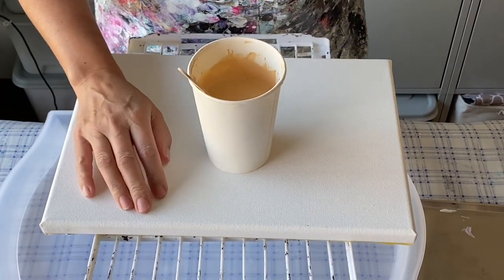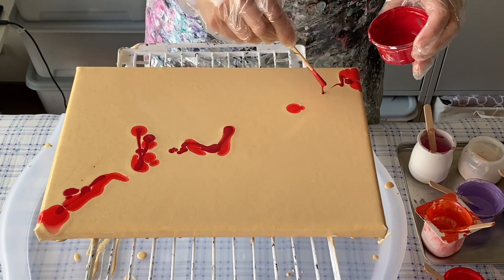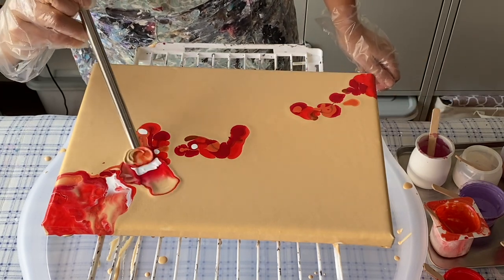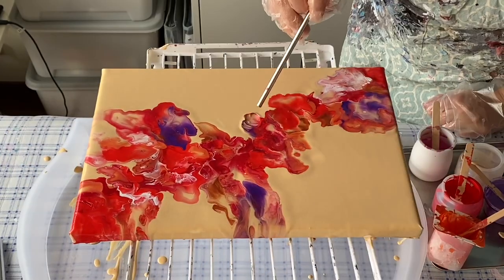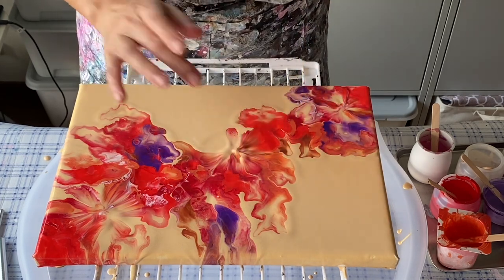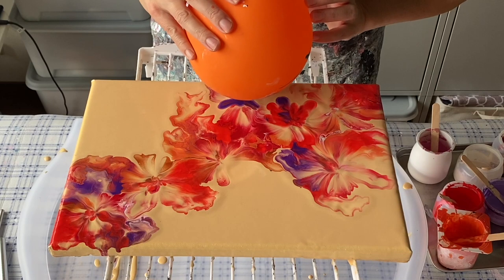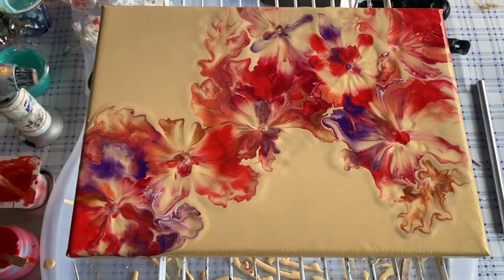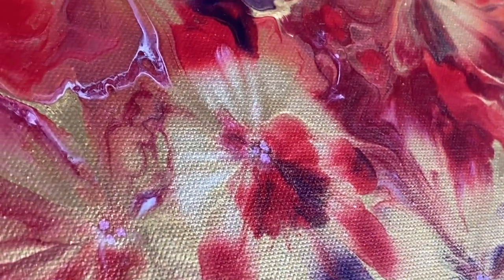LUXURIOUS GOLD Base Balloon Smash - Acrylic Fluid Art Painting (#14)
Gold, red and a dash of purple to give a royal opulent feel to this balloon smash. Loving the gold background! Reminds me of designs on Japanese antique folding screens.

Although I usually use a pouring medium of very fluid *clear* PVA glue for floral balloon smashes, I'm experimenting here with a thicker *white* PVA glue for the gold base.
I think I prefer the more fluid PVA as the paint flattens completely when dry...
However, the thicker glue does give an interesting embossed look, as you can see in the results!

Apologies the sound got a bit quiet in some parts - not sure why that happened today😅Will rectify for next time!

(As my blow out + balloon smash paintings take between *1-2hrs* to complete, these videos have been edited down as best possible to around 15mins😊)

**Paints:*
Amsterdam - Light Gold, Pearl Violet, Copper, Titanium White
Arteza (iridescent colours) - Fiery Red
Phoenix Arts Value Series - Scarlet Lake
Shuttle Art - Crimson Red, Purple

**Pouring Medium:*
For colours: 60% Clear PVA Glue, 30% Water & 10% US Floetrol
- Ratio: 1 part paint to 2 parts medium (plus water to thin consistency)
For gold base: 70% White PVA Glue, 30% Water

*Time Stamps*
00:00 Intro
01:30 Laying down the colours
02:03 Blowing out the paint
05:40 Pre-balloon smash look of painting
04:15 Balloon smash time
06:09 Adding center to flowers
09:11 Wet result
10:32 Dry result

Michelle Nagisa